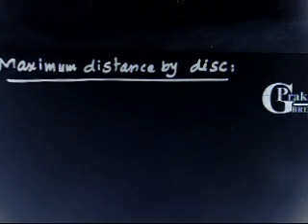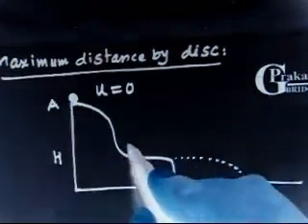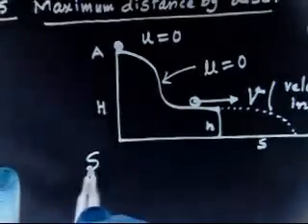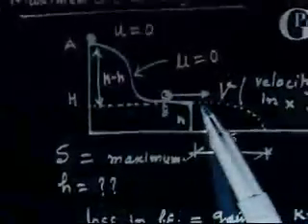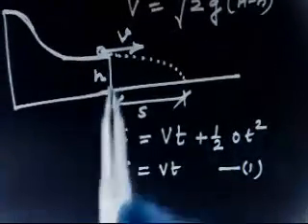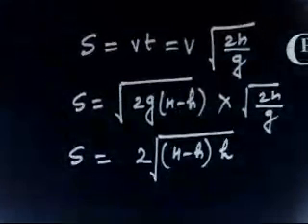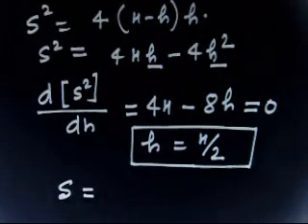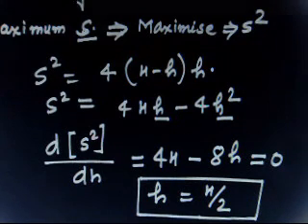I.E. Irodov 1.135 I Work and Energy- Problem I Maximum distance by disc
Application of Work Energy conservation